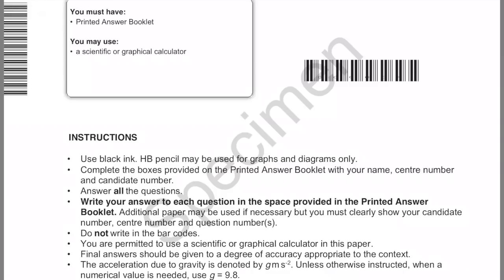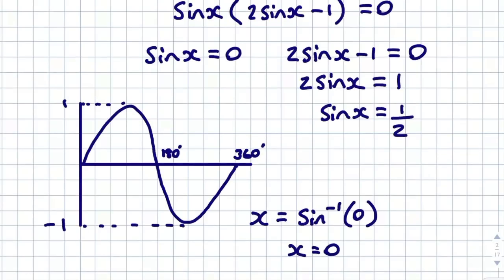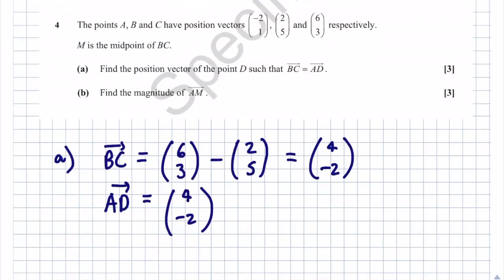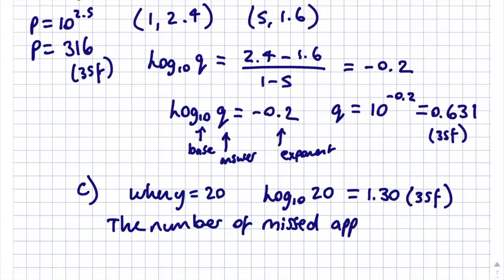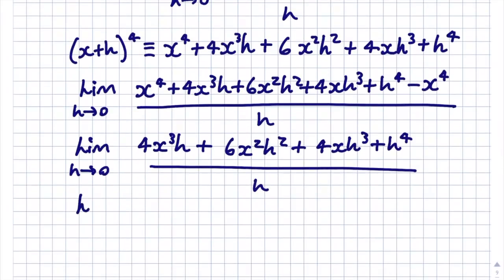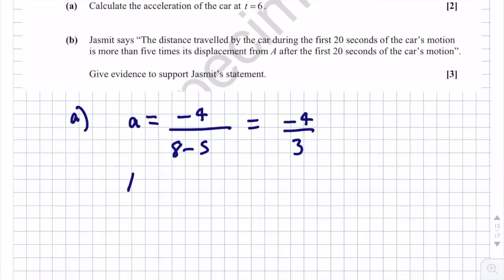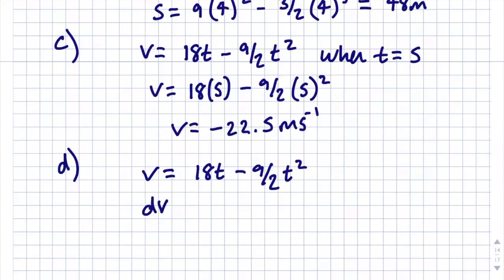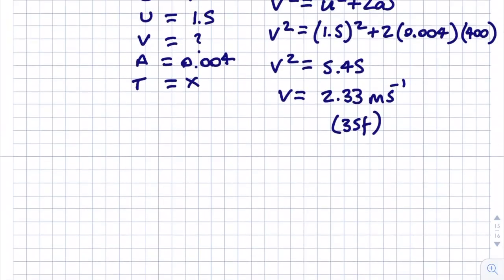NEW A-Level Maths OCR - AS Pure Maths and Mechanics Sample Paper